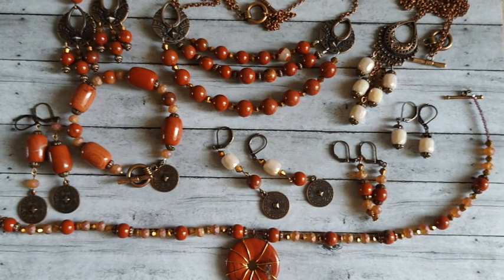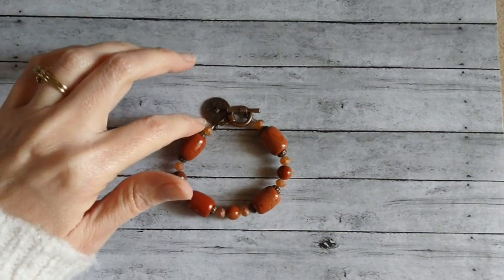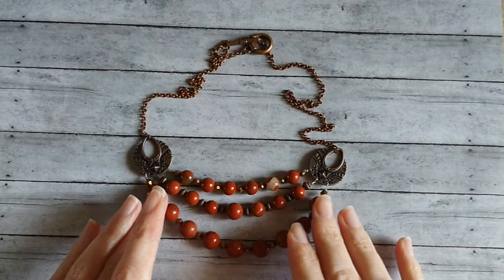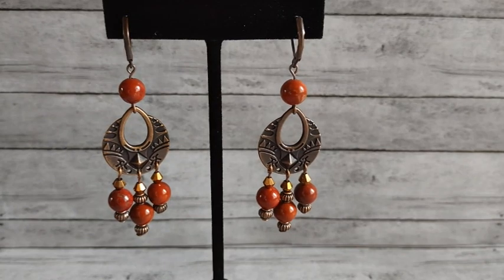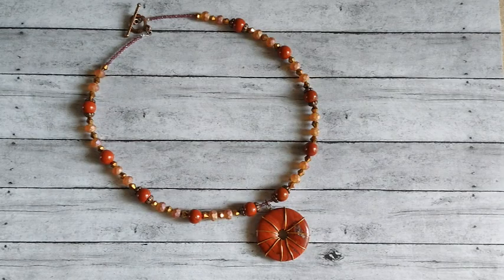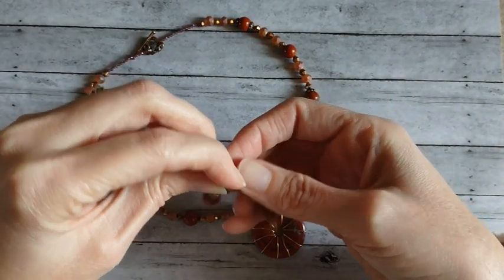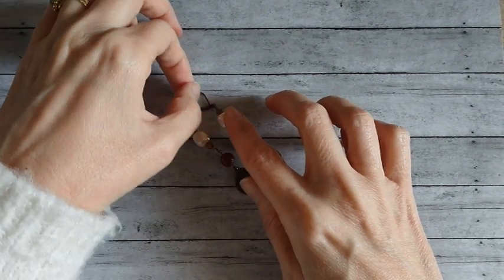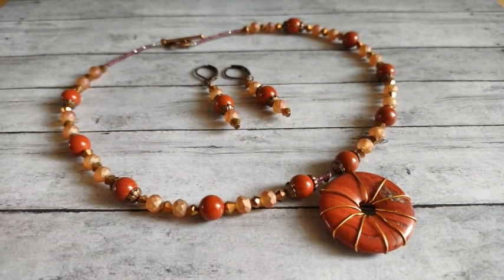December Bargain Bead Box Makes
Here is all of the pretties that I made with the December Bargain Bead Box.